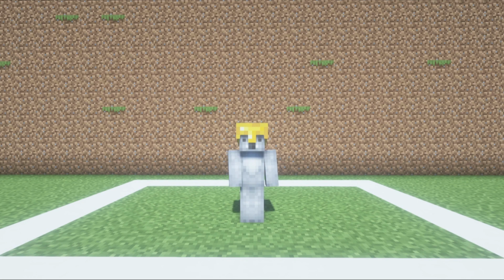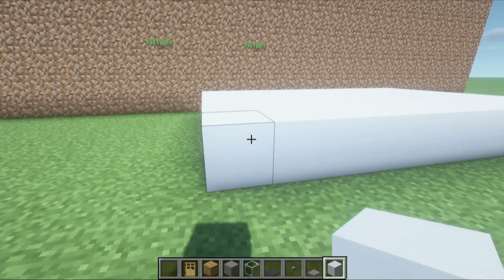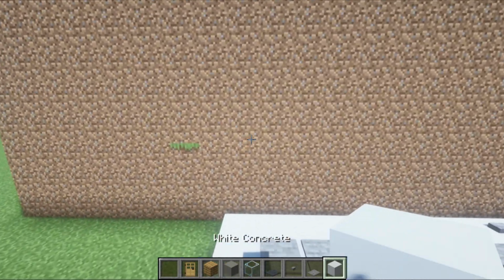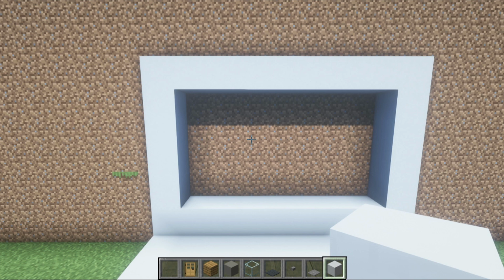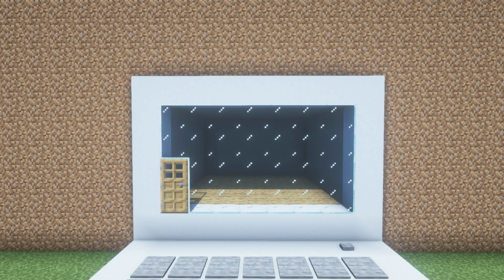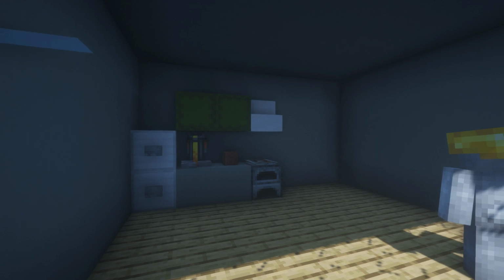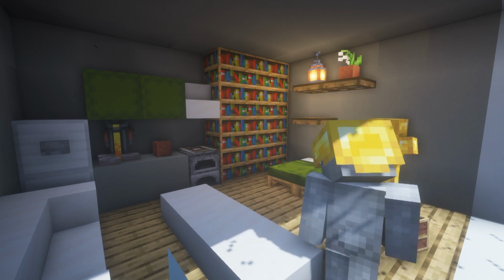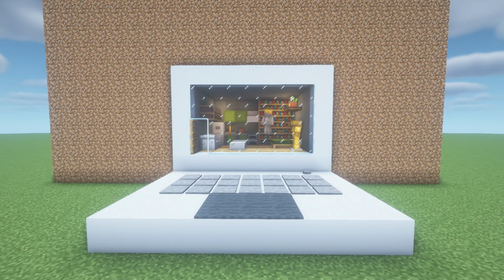Minecraft Tutorial: How To Make A Macbook House